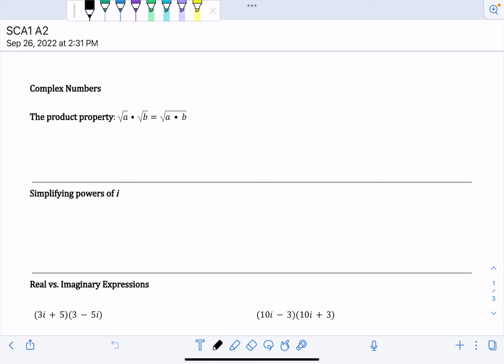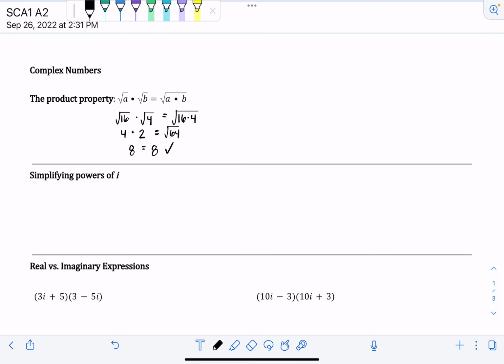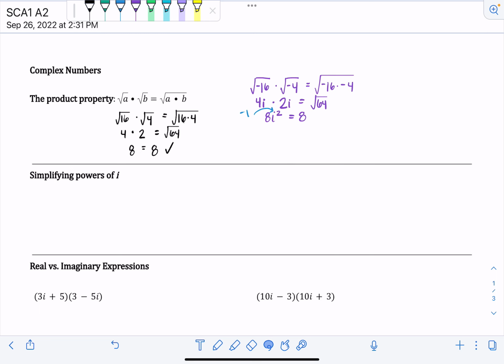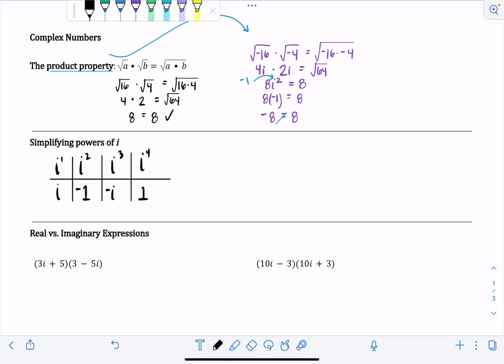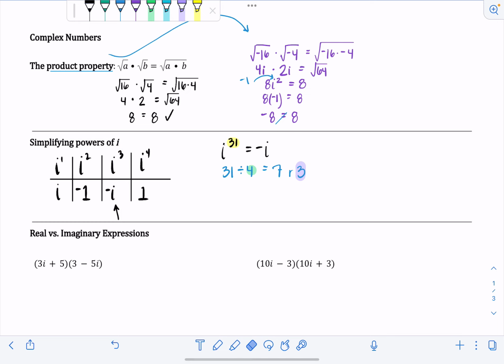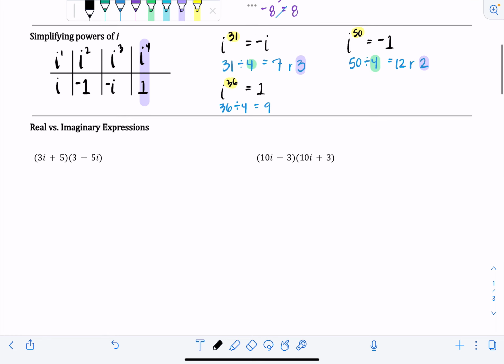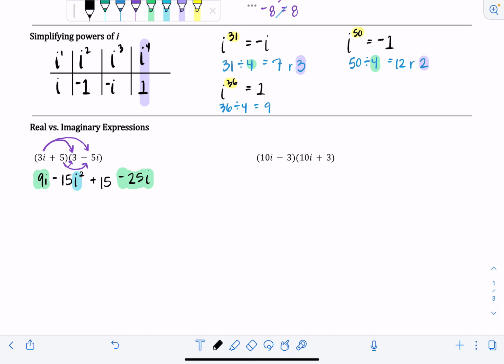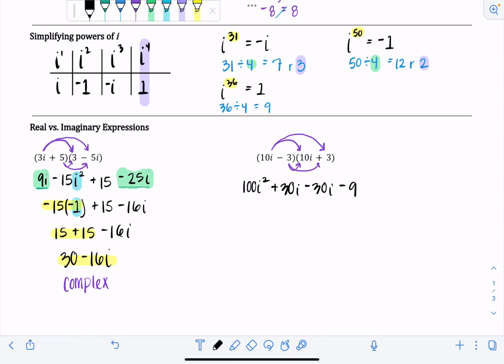Complex Numbers SCA